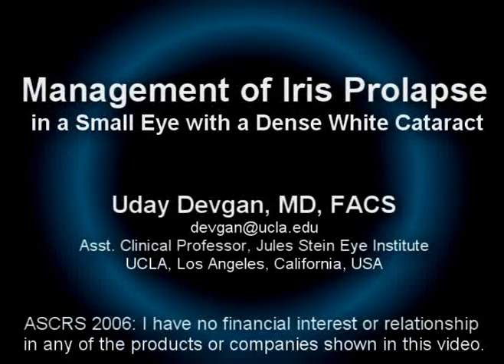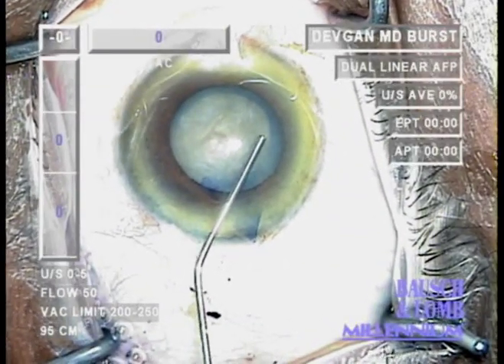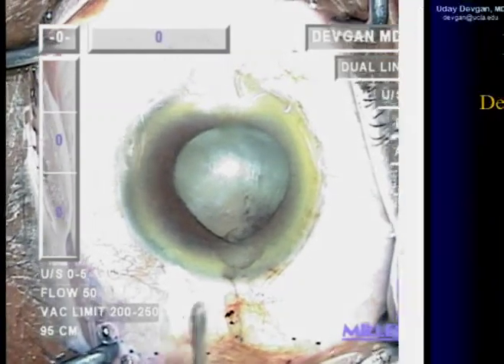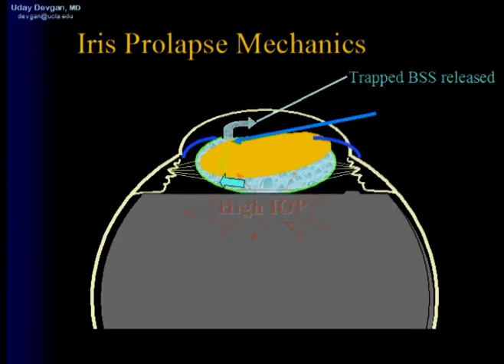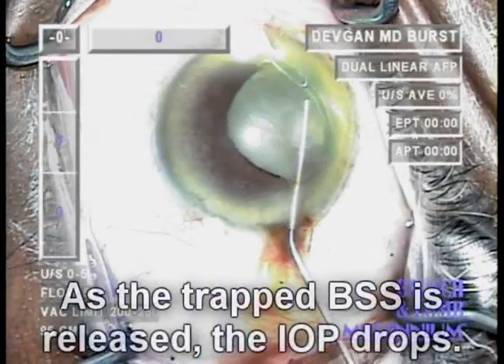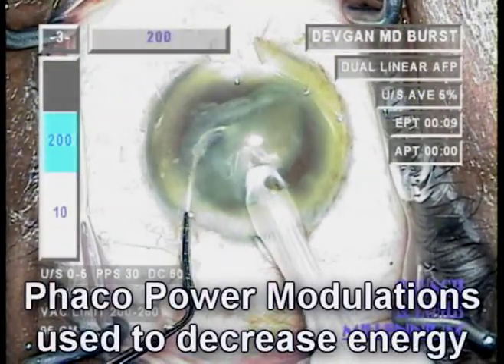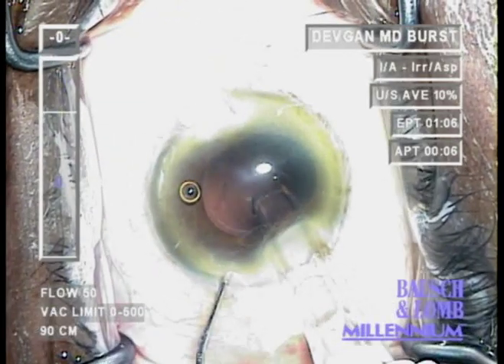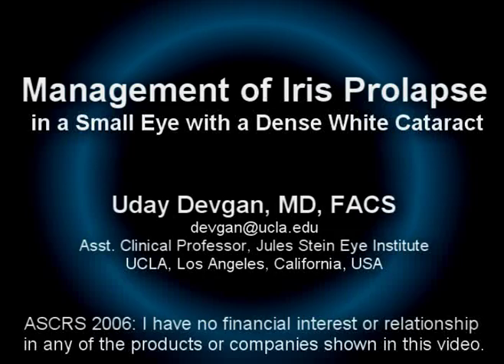management of iris prolapse during cataract surgery / phaco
techniques to manage iris prolapse during cataract surgery / Phacoemulsification. The bottom line is to equalize any pressure gradients.